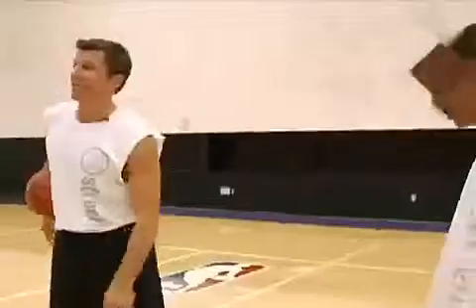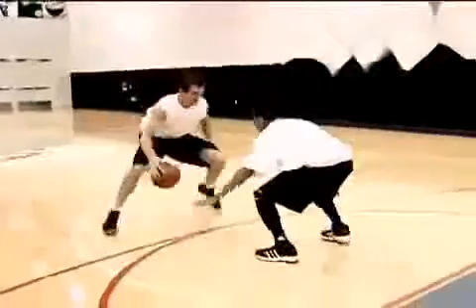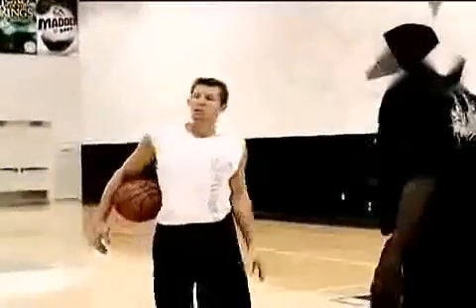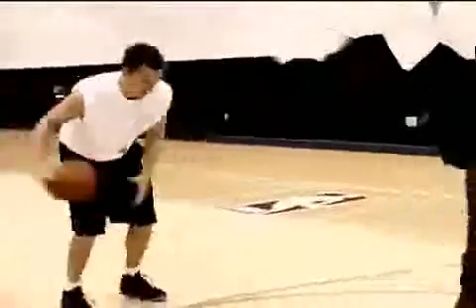Ganon Baker Basketball Teaching teach you 13 kinds of extraordinary trick NBA star0002